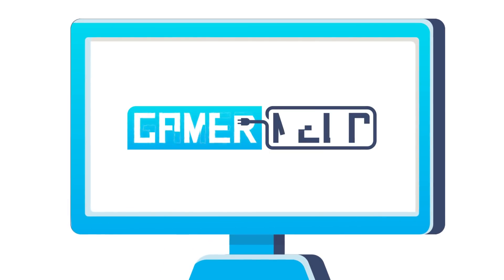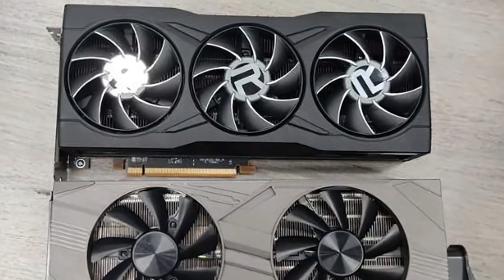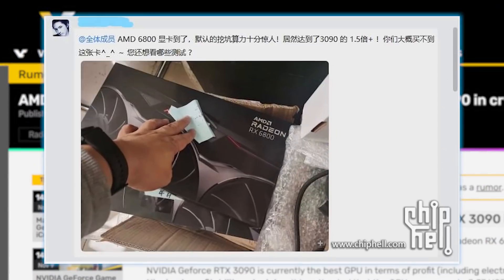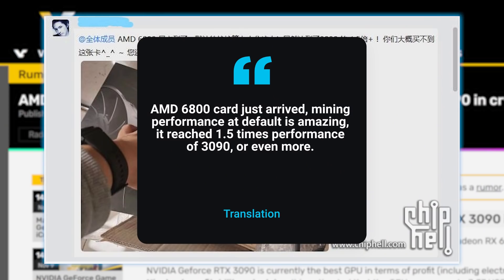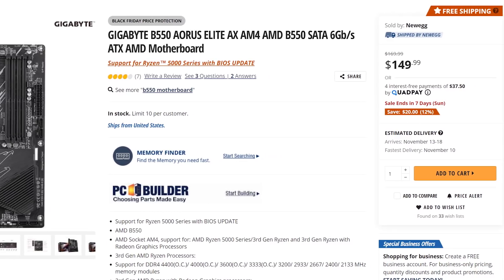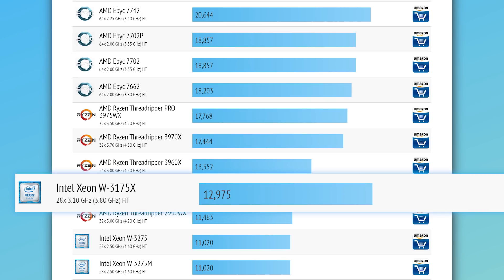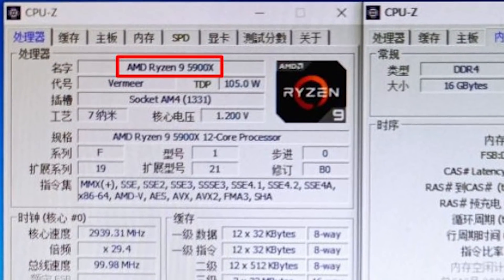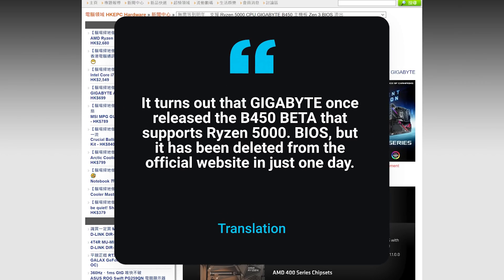AMD’s RX 6800 50% FASTER Than RTX 3090 At THIS! Maybe...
AMD’s Ryzen 5000 CPUs get support for 300 series motherboards, Ryzen 5950X gets an all core overclock of 6.3GHz, the best PC hardware Black Friday deals and the RX 6800 could beat the 3090 at mining!

TIMESTAMPS
0:00 Intro
0:25 New Version RX 6800 XT
1:48 RX 6800 BEATS RTX 3090 At This
2:57 Best PC Hardware Black Friday Deals
4:15 5950X All Core OC Over 6GHz!
4:56 Ryzen 5000 Gets 300 Board Support